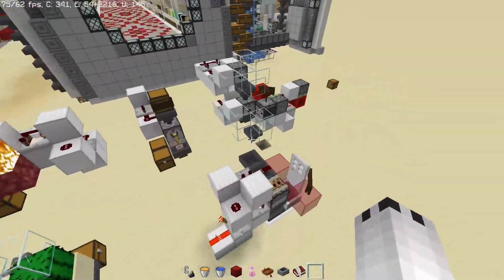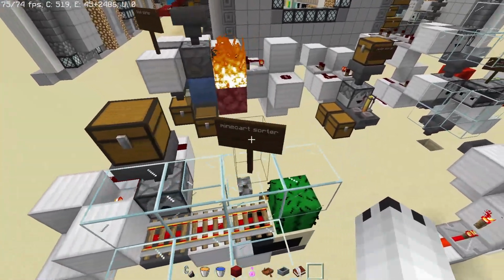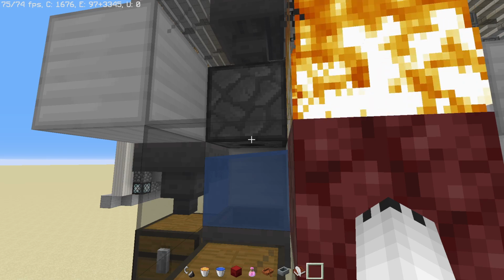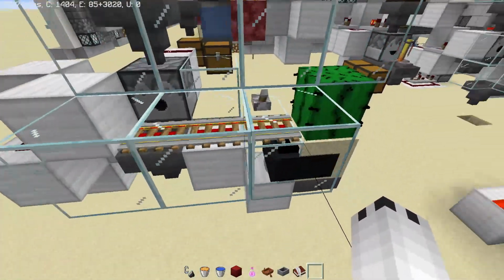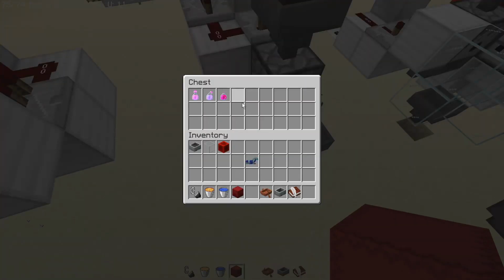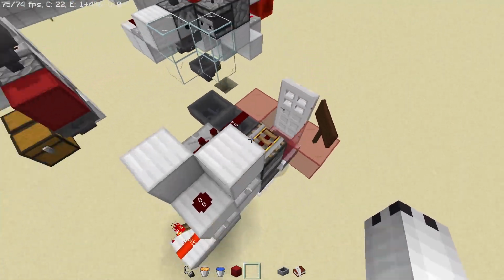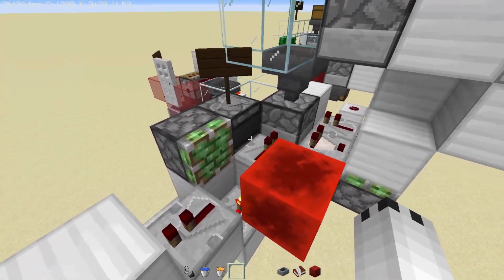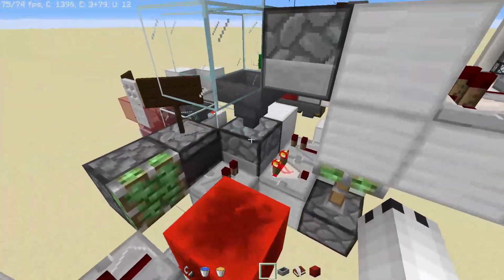6 Non Stackable Item Sorters 100% Survival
Today guys I showcase 6 of my own non stackable item sorters that can be used for your storage system in survival. These have a specific order, so make sure you build them in that order.

Order of Sorters
1) Potions
2)Shulker Boxes
3)Flint and Steel
4)Water and Lava
5)Boats
6)Minecarts
7)Armor